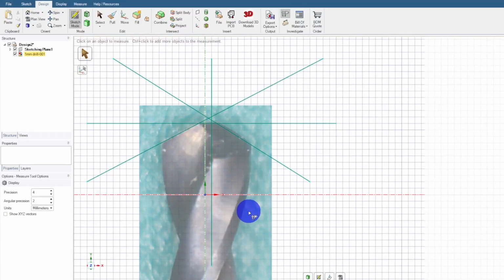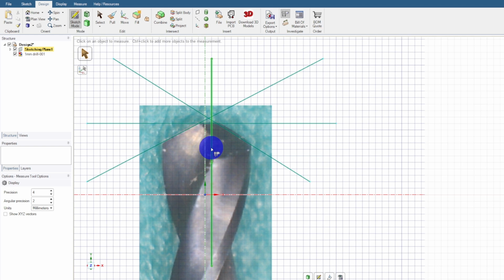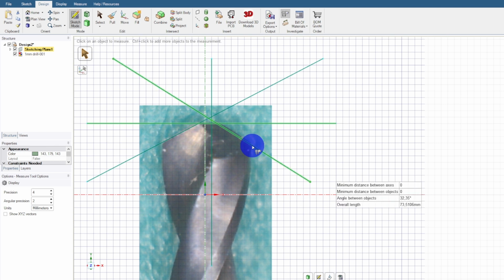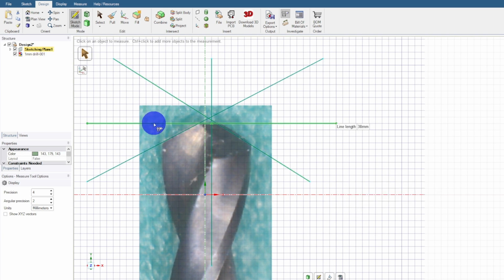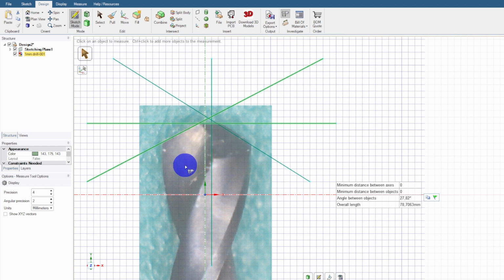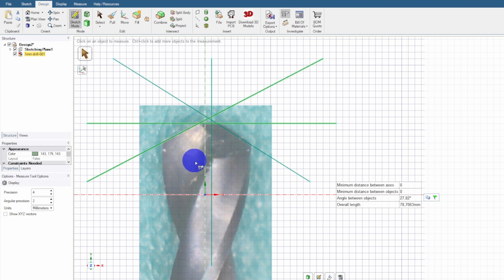Using cad as a shadowgraph to measure tool angles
I demonstrate the use of cad to measure toll angles of an image of a tool.
Useful for measuring a cutting or drilling tool.
I used Designspark from Spaceclaim which is the 3D cad software I use for this video.
Please go watch Stefan Gotteswinter's channel and support him too, he does amazing machine work and shares a lot of knowledge.